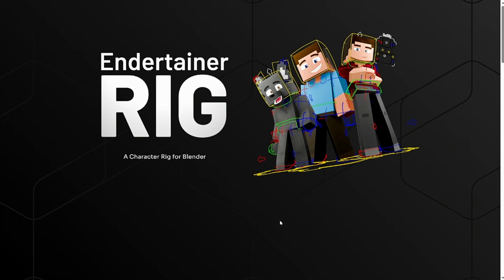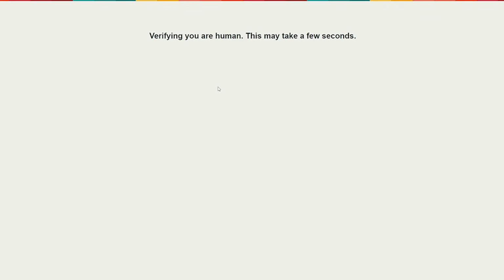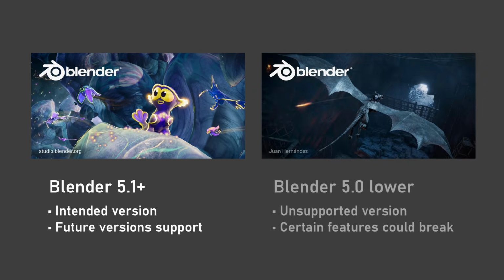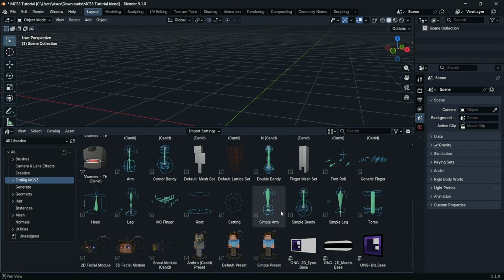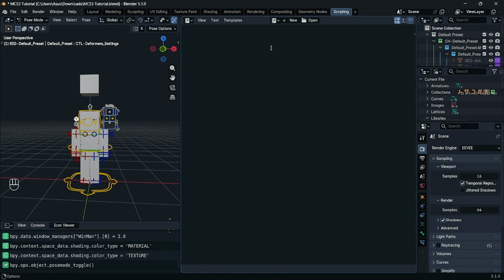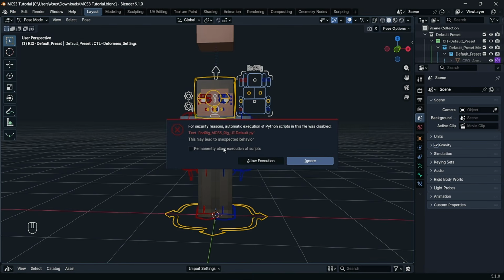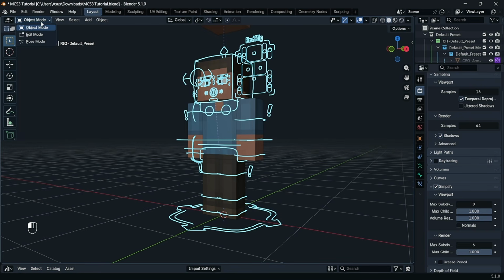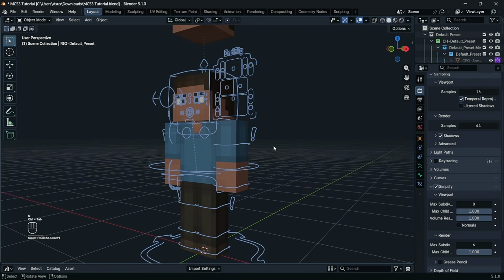Endertainer Rig Tutorial | MCS3 - Getting Started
Welcome to the Endertainer Rig Tutorial Series! In this video, you’ll learn how to get started with the Endertainer Rig MCS3, covering everything from downloading the files to importing them into your project.

Timestamp:

0:00 - Intro
0:27 - Download and Prepare
1:49 - Unzipping the file and Warning
2:34 - Installing the Asset Library and Importing Assets
4:16 - Rig UI activation
5:15 - Rig UI Autorun and Warning
6:21 - Getting started with the rig preset and Closing